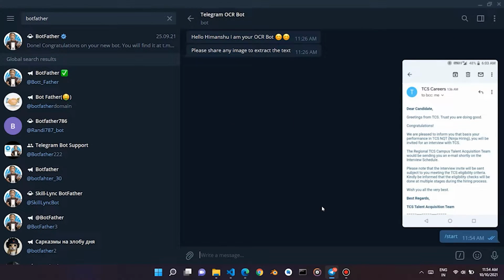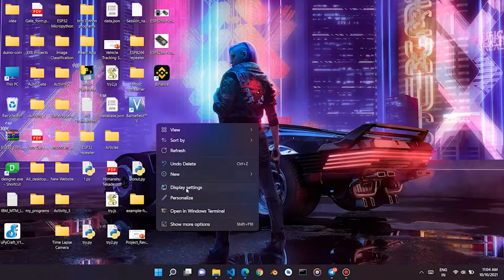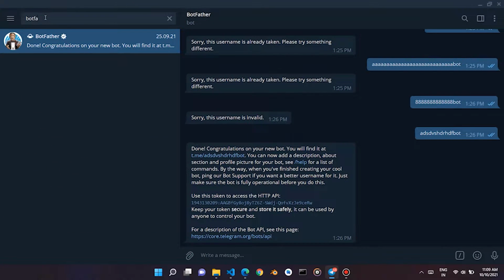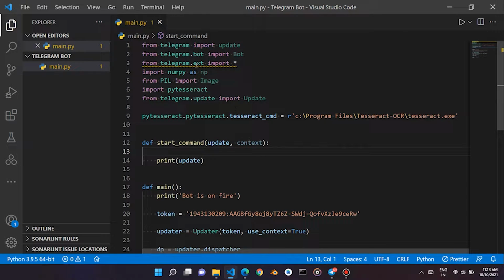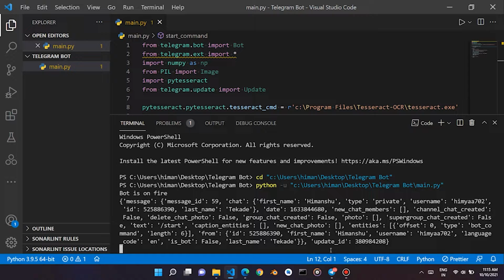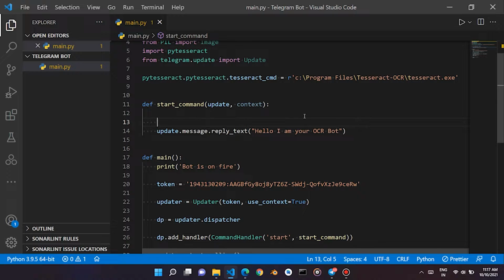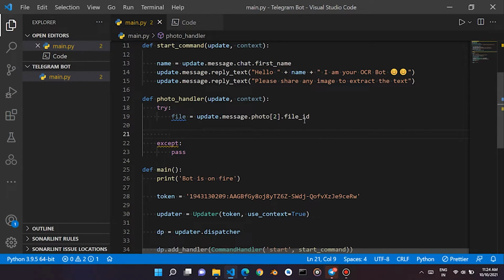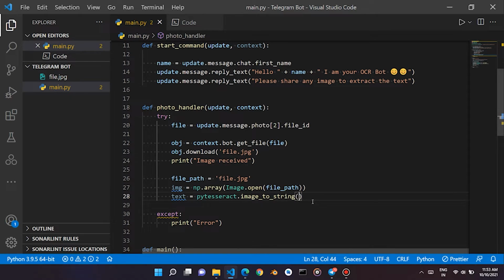How to create Telegram Bot in Python ?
In this quick tutorial we are going to learn how to make telegram bot python programming to automate our daily tasks. Also known as OCR bot.
Video chapters format
00:00 - [Intro]
00:17 - [Final result]
00:40 - [Install Tesseract OCR]
01:19 - [Install modules]
01:54 - [Coding]
03:36 - [Create Telegram Bot]
03:52 - [Coding]
06:45 - [Test 1]
07:00 - [Coding]
08:03 - [Test 2]
08:22 - [Coding]
10:59 - [Test 3]
11:43 - [Coding]
12:50 - [Final Result]
13:24 - [Outro]
Commands:-
1.   pip install python-telegram-bot pytesseract
2.   path of tesseract.exe file 'C:\Program Files\Tesseract-OCR\tesseract.exe'